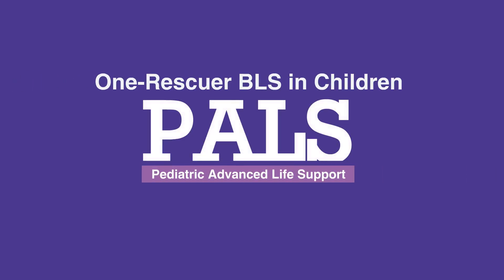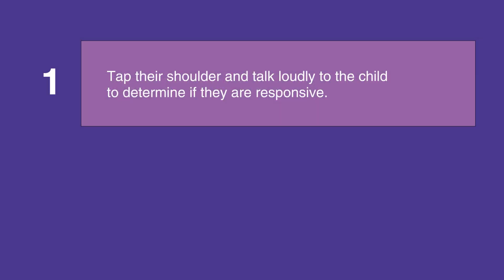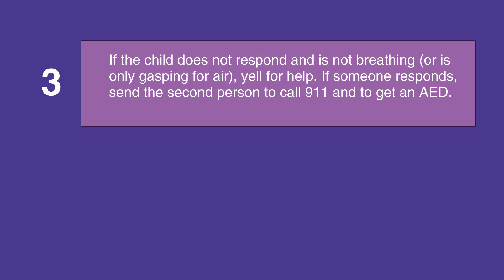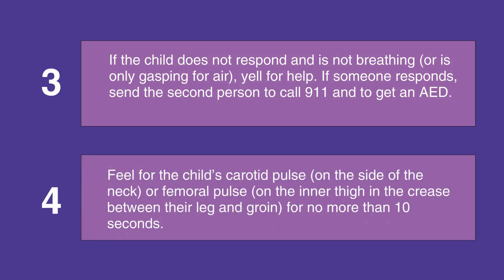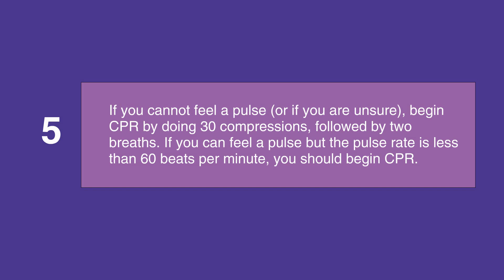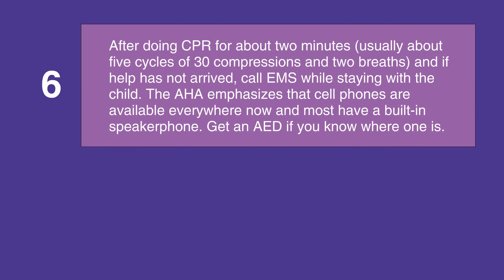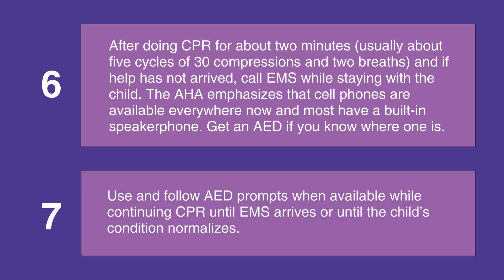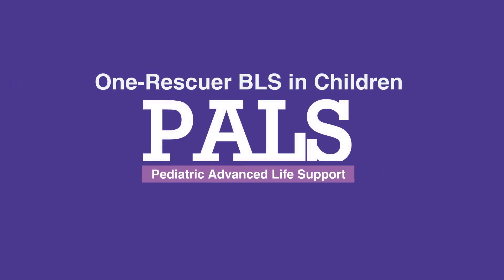3b. One-Rescuer BLS in Children (PALS) (2020) - OLD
This is a lesson about the administration of basic life support specifically in situations involving children. It provides a step-by-step overview of what to do in one-rescuer scenario involving children. There are important adjustments which must be made when administering CPR to a child, which are highlighted here, along with important information about maintaining the situation until EMS arrives on the scene.

"If you are alone with a child in a life-threatening situation, first shake their shoulders and talk loudly to them to determine if they are responsive.

Then, assess their breathing.

If the child does not respond and is not breathing (or is only gasping for air), then yell for help. If someone responds, send them to call 911 and get an AED (if you are not in a health care facility), or activate emergency response system and get a defibrillator (if you are in a health care facility).

Feel for the child’s carotid pulse on the side of their neck or femoral pulse on the inner thigh in the crease between their leg and groin. Feel for no more than 10 seconds.

If you cannot feel a pulse, or if you are unsure that you feel a pulse, begin CPR by doing 30 compressions followed by two breaths. If you can feel a pulse but the pulse rate is less than 60 beats per minute, begin CPR. This rate is too slow for a child.

After doing CPR for about two minutes, which is usually five cycles of 30 compressions and two breaths, and if help has not arrived, call EMS while staying with the child. The AHA emphasizes to use speaker-equipped cell phones that are available everywhere now.

Get an AED or a defibrillator if you know where one is. Use and follow the prompts on the AED or the defibrillator while continuing CPR until EMS arrives or until child’s condition normalizes."